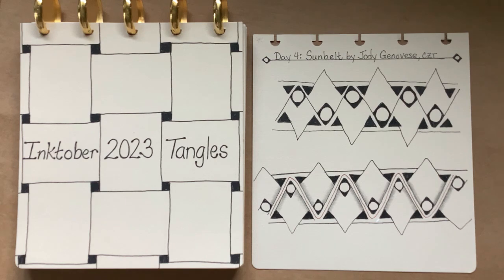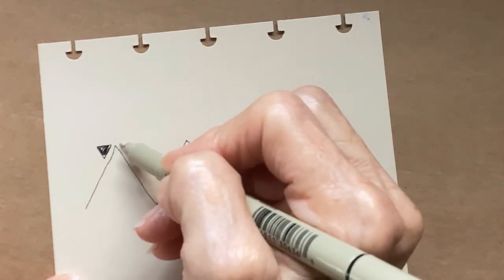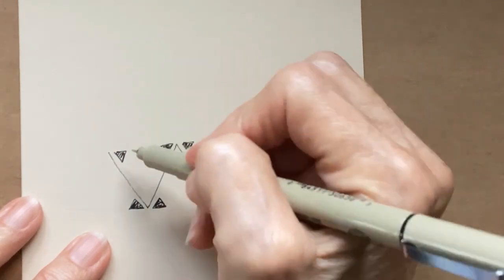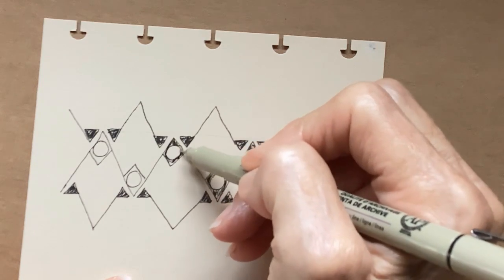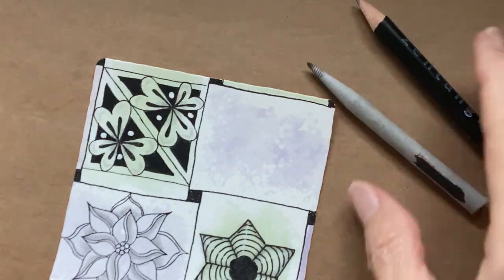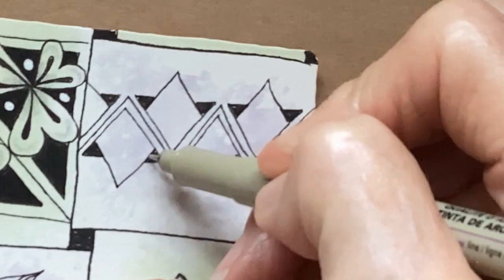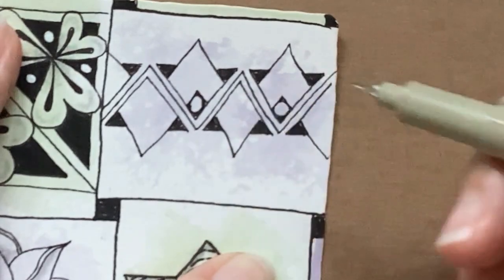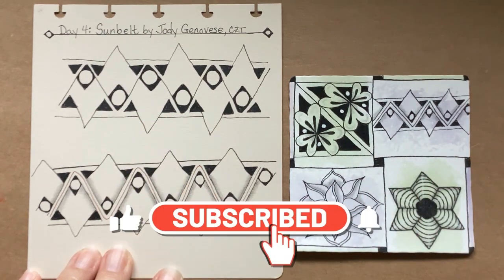Inktober Tangles 2023 Day 4 with Sunbelt by Jody Genovese, CZT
Welcome to day 4 of the Inktober Tangles for 2023!  Today’s pattern is Sunbelt by Jody Genovese, CZT, and it is a beautiful geometric ribbon pattern. I really enjoyed the version on Jody’s tile pictured in her step out, so I added a step to my version.  Either way is beautiful.

The prompts for Inktober Tangles 2023 are Stephanie Jennifer does an awesome job preparing this document that has example patterns and links to all of the step outs. Stephanie’s file also has a calendar page that can be filled with patterns.
Please see the links to my Inktober 2023 introduction videos.  In the first video I explain Inktober and show more ideas on how to do the Inktober Challenge
In the second video, I show you how to set up your tiles if you want to use W2 as a string like I’m doing

# Sunbelt
Here is the video that explains the disc binding system that I use for my sketchbook and to hold some of my tiles